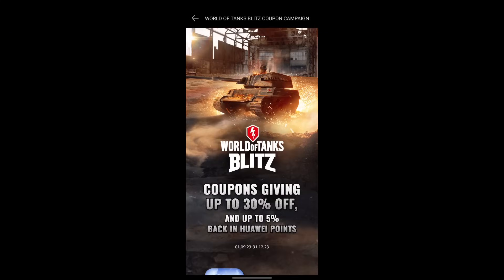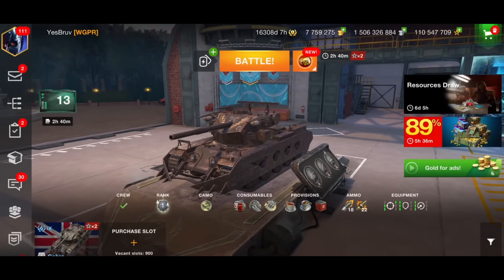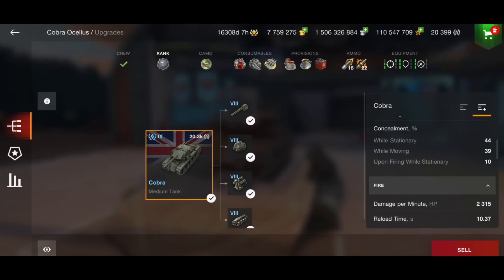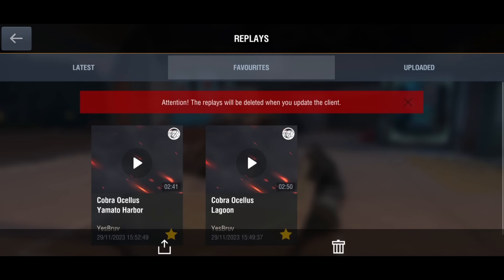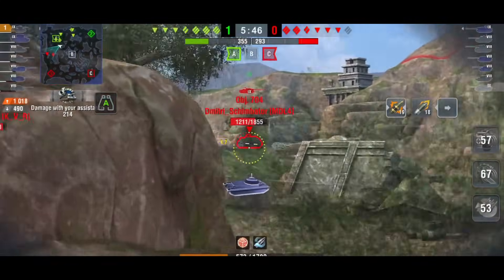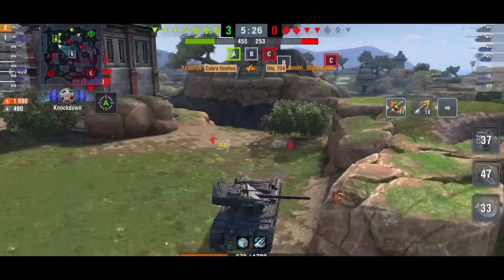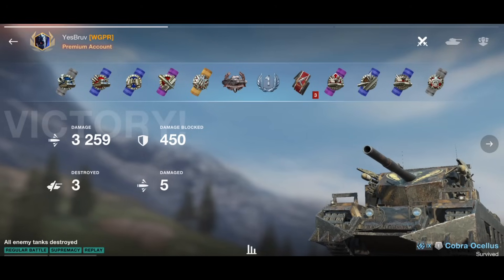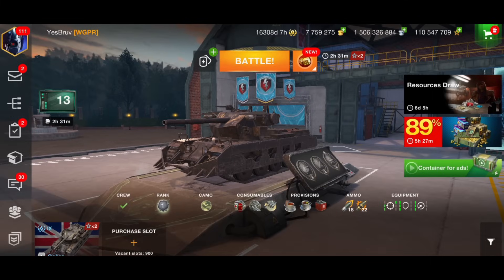The COBRA!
in todays video we play the newest tank in Blitz... The cobra. a British tier 9 medium with HESH!!!.